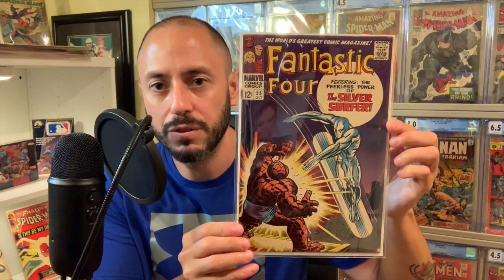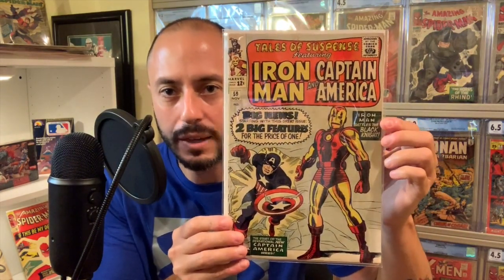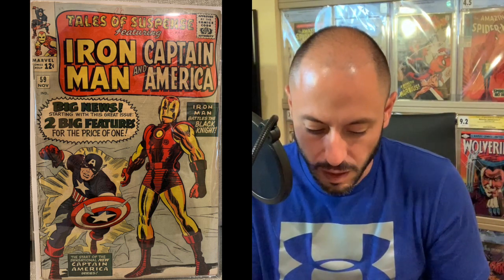Weekend Comic Haul #29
Check out this Weekends Comic Haul.  I grabbed something quite special!